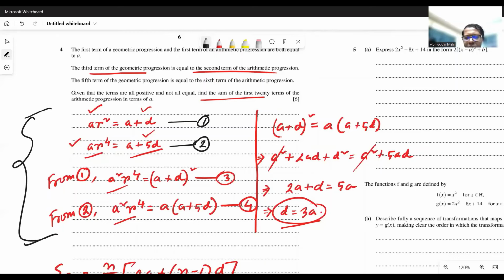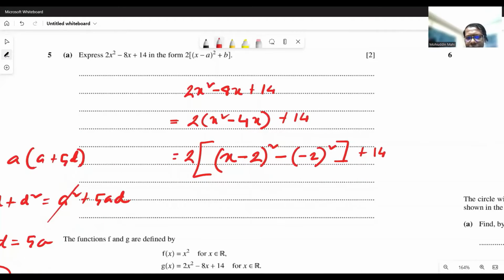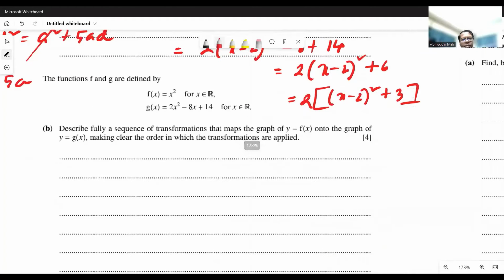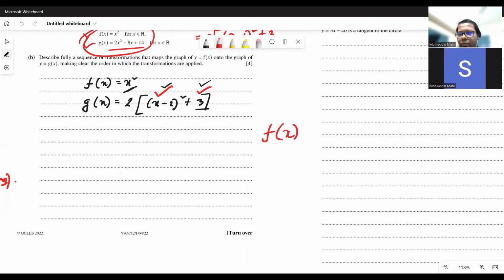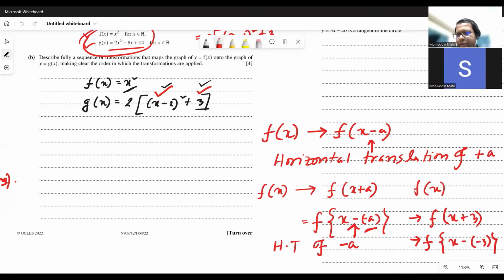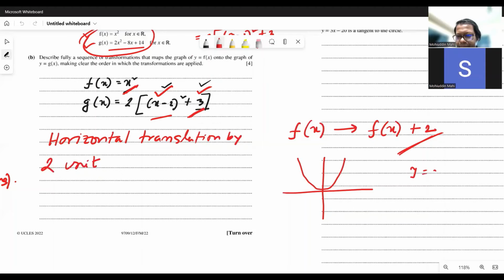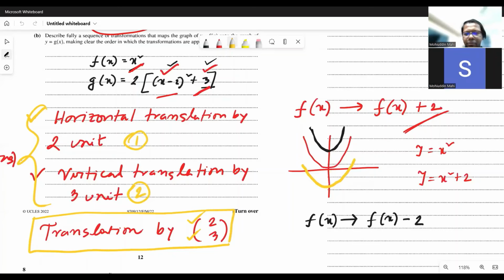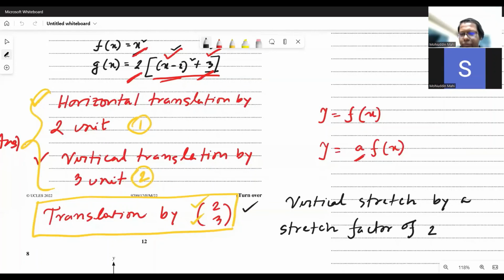Q1 | Transformation of Graph | Cambridge AS Maths | 2022 FEB-MARCH | Q5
Transformation of Graph | Cambridge AS Maths | 2022 FEB-MARCH Yearly Question Paper Solve